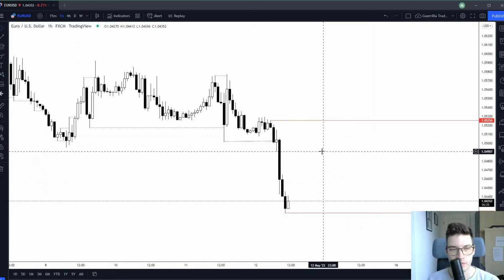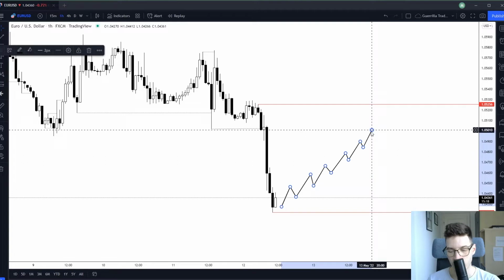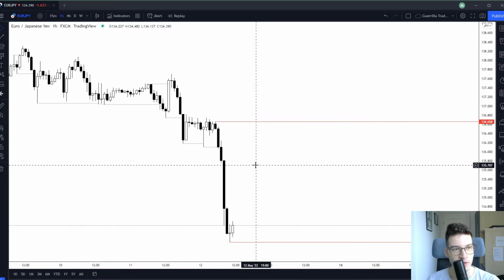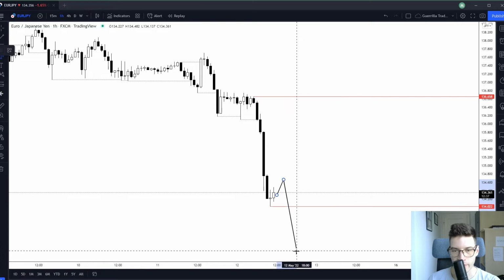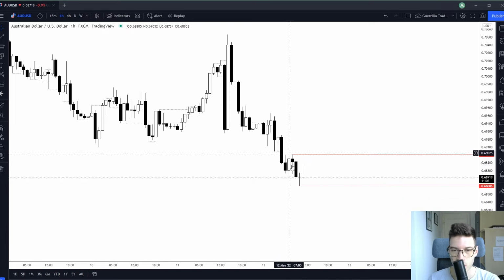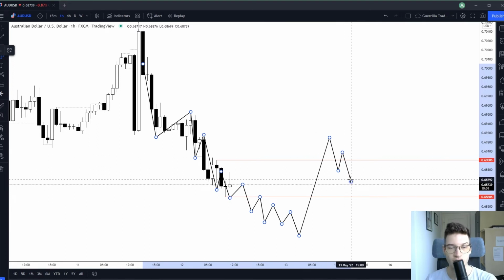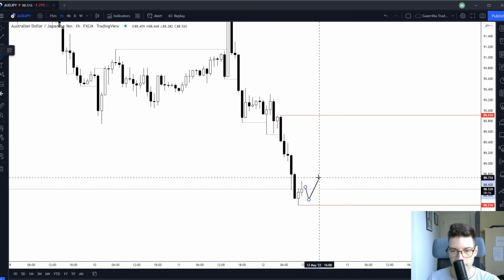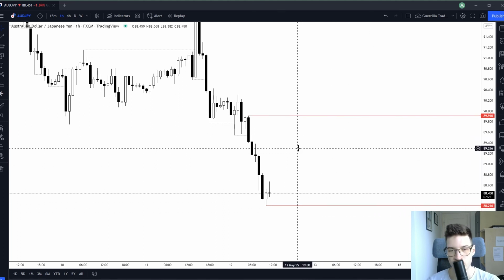Forex Trading Thursday - Large breakout down! Looking for a pullback!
FTMO Funded Trader's Forecast and Trade Recap

0:00 Eurusd
3:40 Eurjpy
5:14 Audusd
7:12 Audjpy